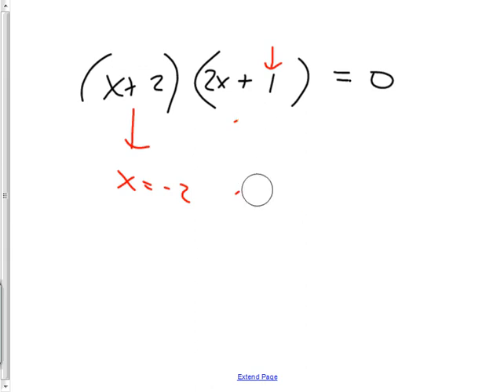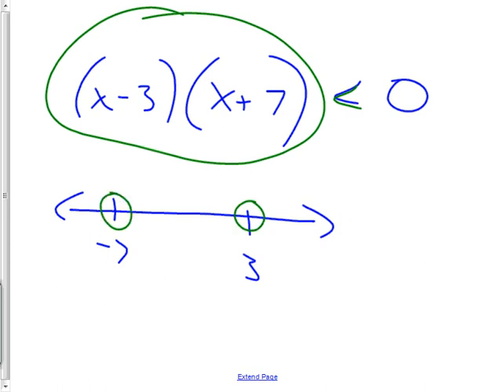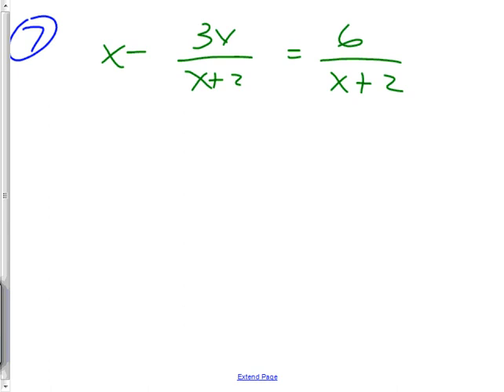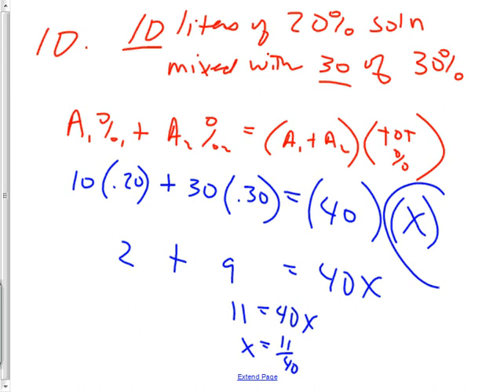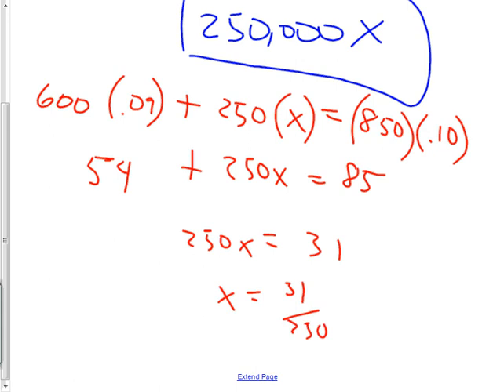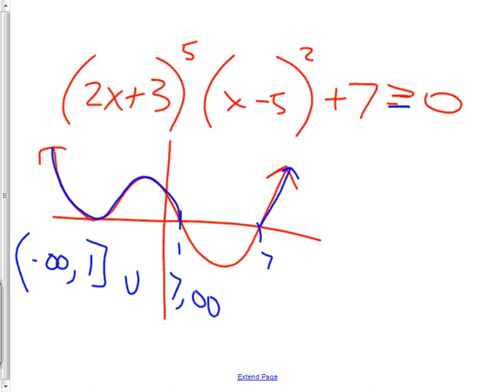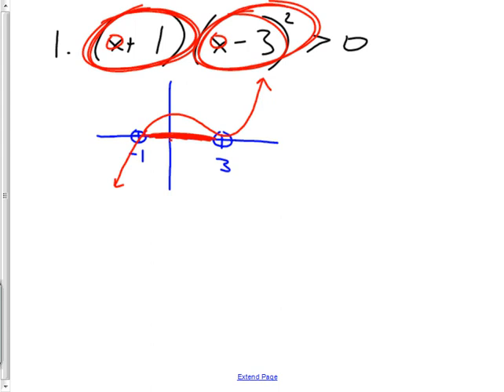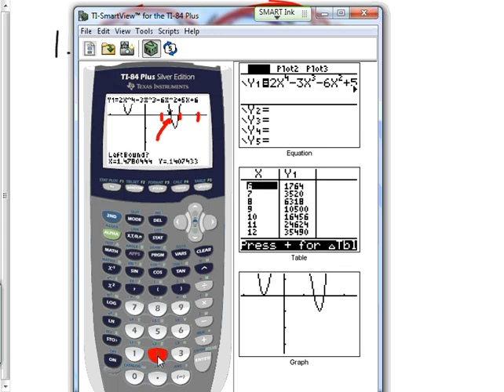Precalc 12 19 2012 inequalities with factoring and graphing